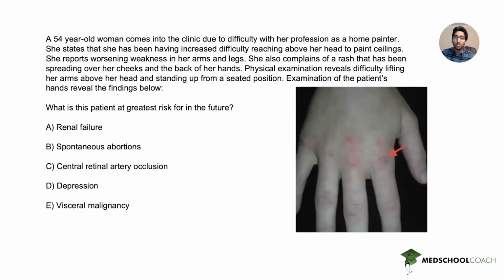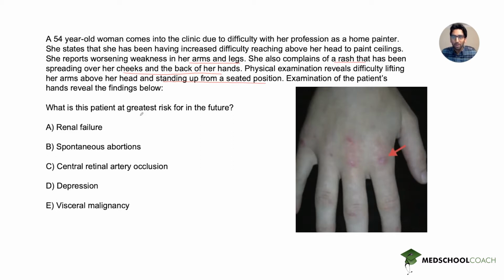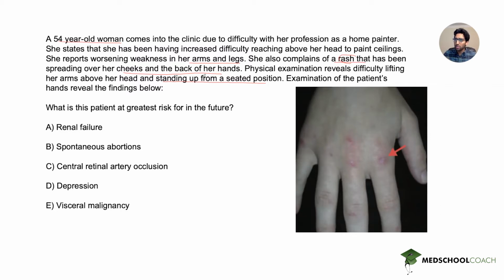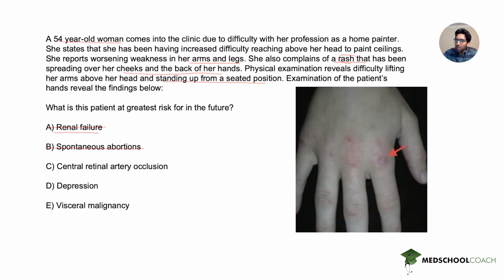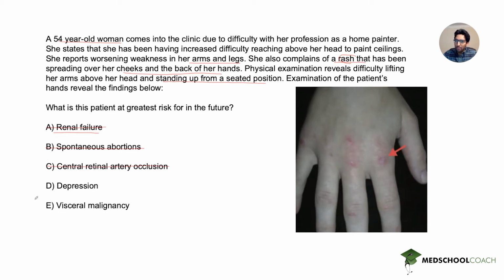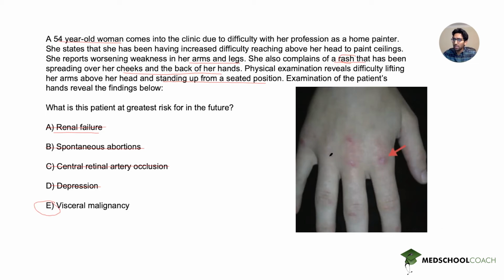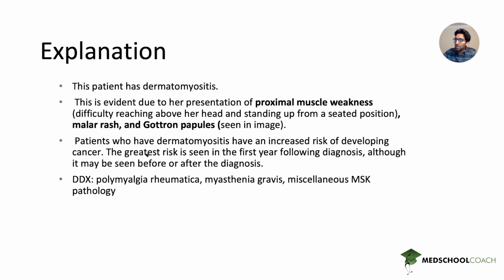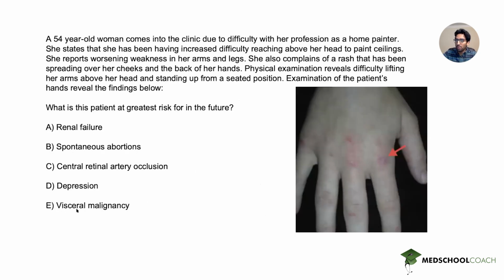Worsening Skin Rashes in a 54 Year-Old Woman for USMLE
In Episode 69 of Med School Question of the Week for USMLE, Hussain Rao, MedSchoolCoach expert tutor, answers this medical school question:

A 54 year-old woman comes into the clinic due to difficulty with her profession as a home painter. She states that she has been having increased difficulty reaching above her head to paint ceilings. She reports worsening weakness in her arms and legs. She also complains of a rash that has been spreading over her cheeks and the back of her hands. Physical examination reveals difficulty lifting her arms above her head and standing up from a seated position. Examination of the patient’s hands reveal the findings below:

What is this patient at greatest risk for in the future?

 - Renal failure
 - Spontaneous abortions
 - Central retinal artery occlusion
 - Depression
 - Visceral malignancy